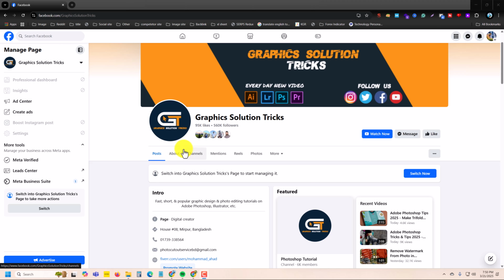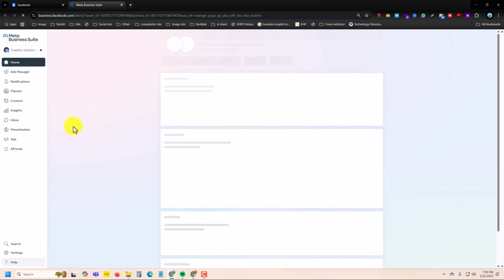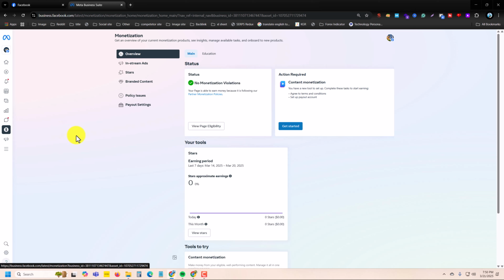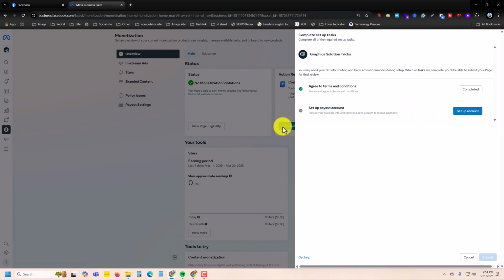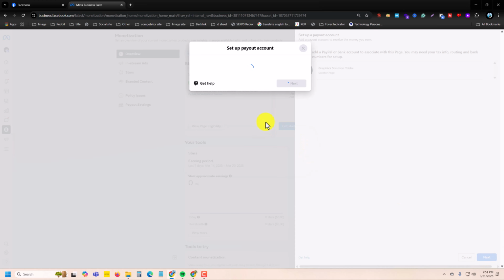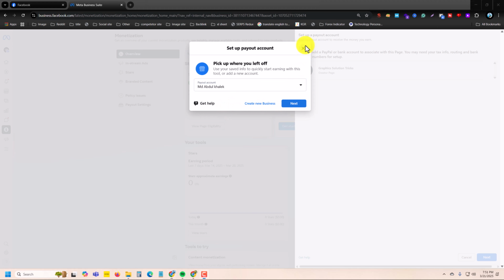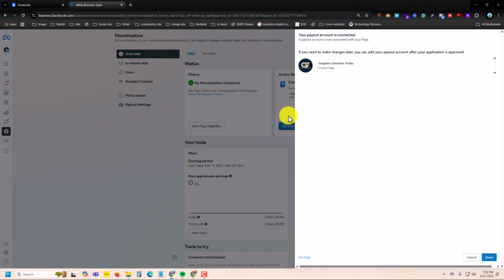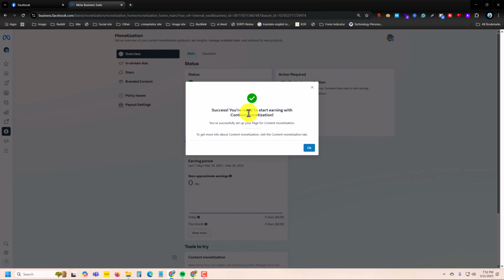How to setup content monetization With Payout (FB New Update)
Learn how to set up content monetization with payouts on Facebook with this easy step-by-step guide. Start earning money from your content today!

How to set up a payout account on Facebook monetization?
How do I get my content monetized?
How to setup a payout account?
How to enable content monetization on Facebook?